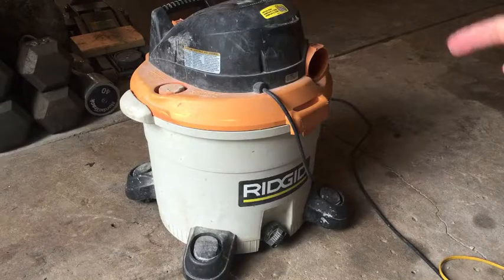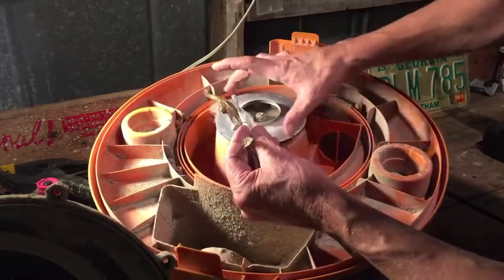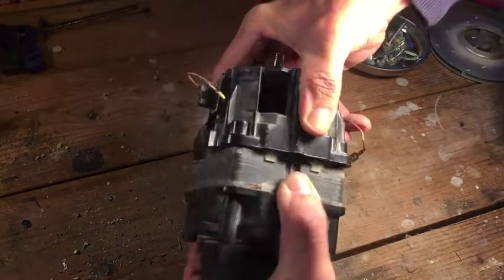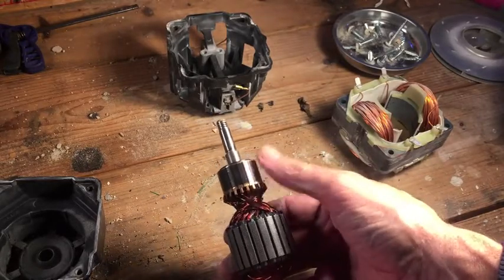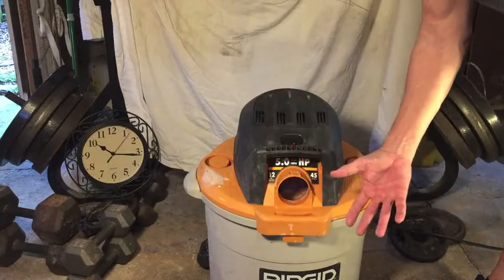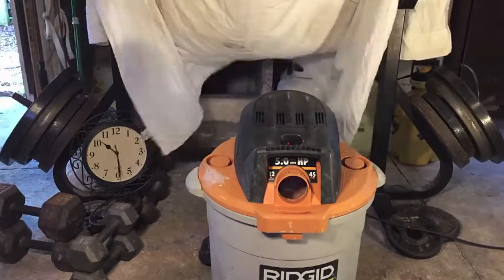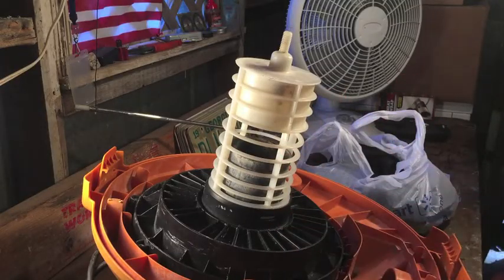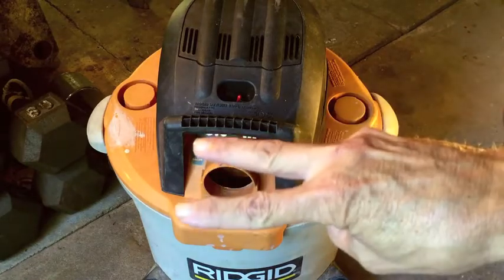Ridgid Shop Vac: Commutator Cleaning, Clogged Impeller, Clean/Lube Motor Shaft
Clean/lube commutator, motor shaft and impeller of 12 Gallon 5 HP Ridgid shop vac found put out as trash..